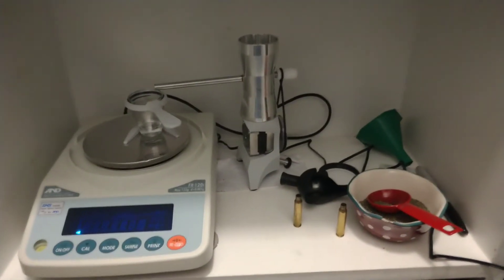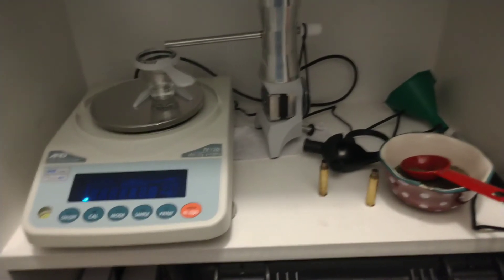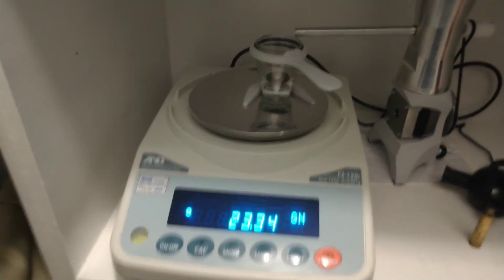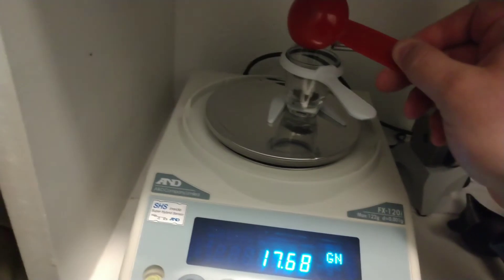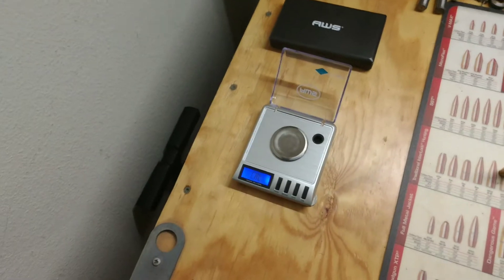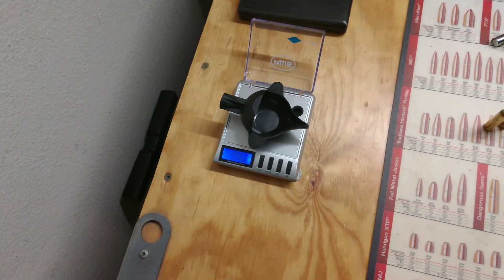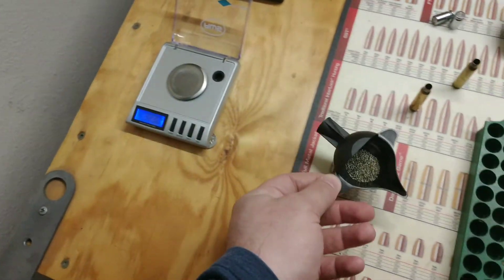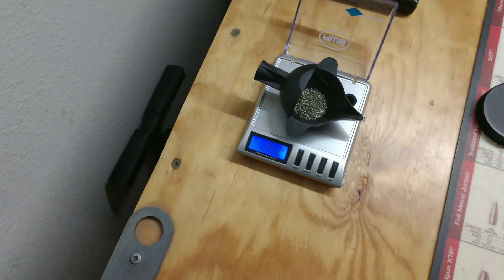FX120i: Upgraded reloading scale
Testing the accuracy of my $20 Amazon scale against the FX120i. This upgrade will be accurate and quick!